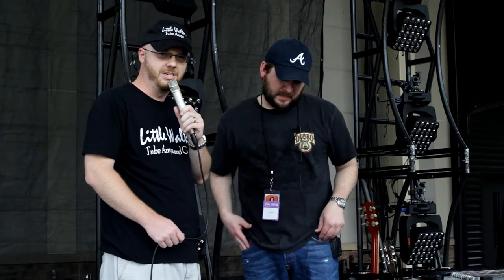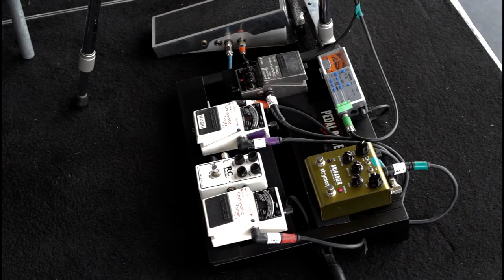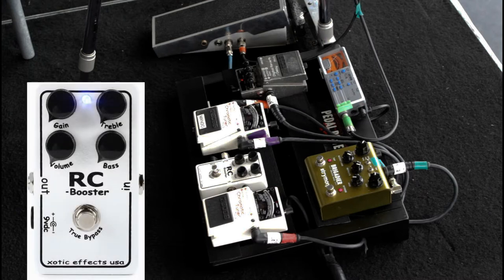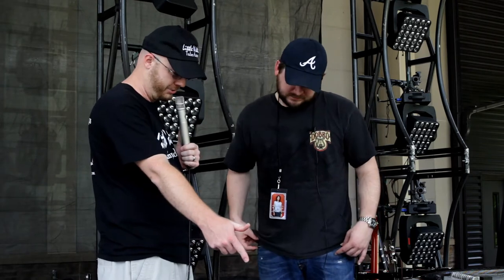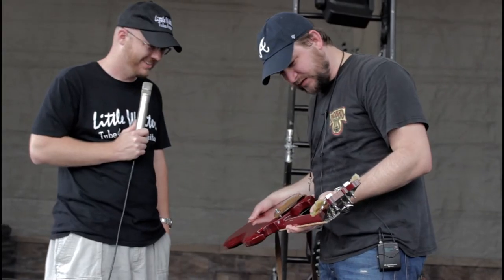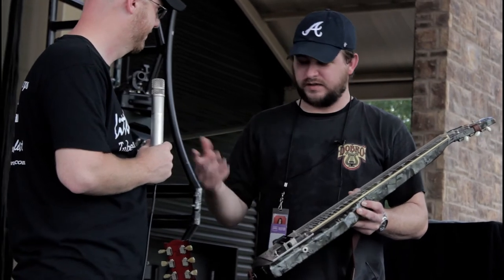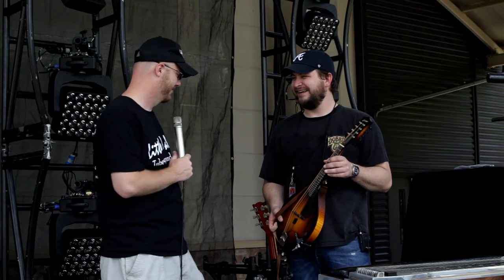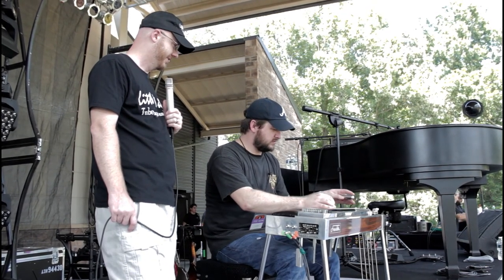Little Walter Tube Amps Rig Rundown Kyle Everson & Eric Self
Interview and Rig Rundown with Martina McBride steel guitar player